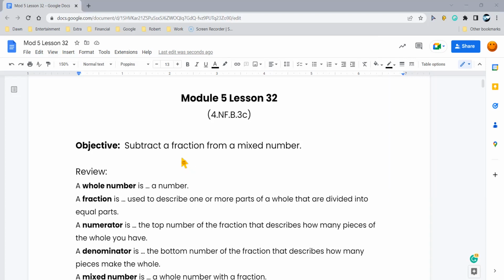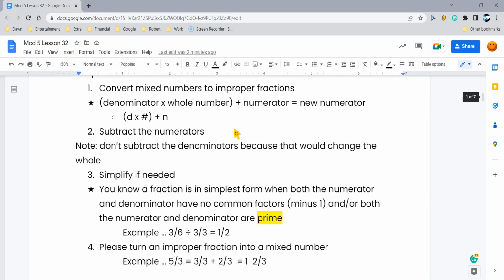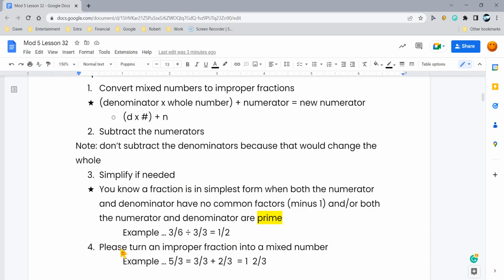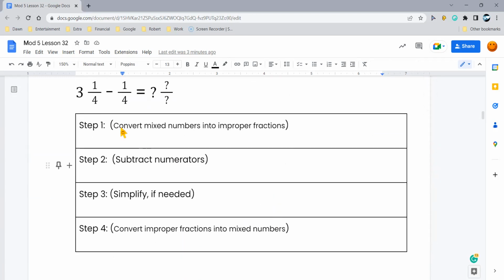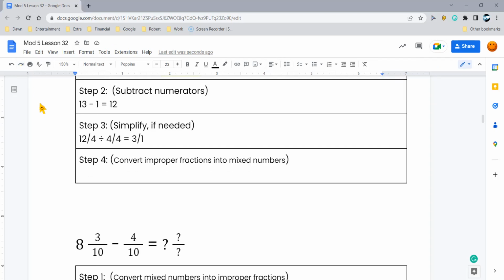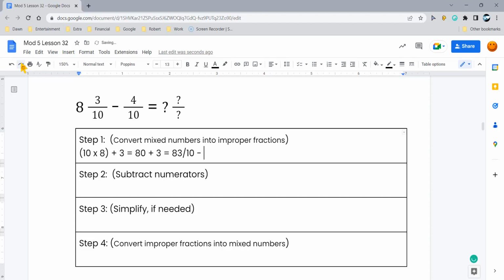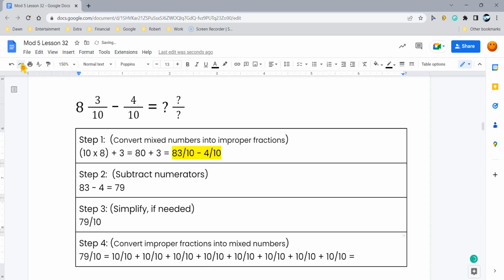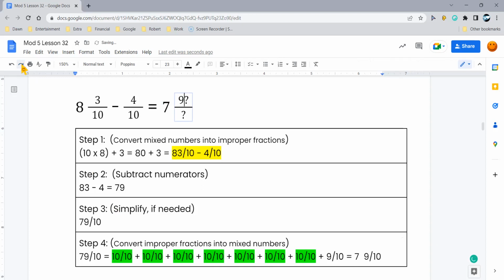Subtracting a Mixed Number from a Fraction ... EngageNY Mod 5 Lesson 32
Learning to subtract a fraction from a mixed number.